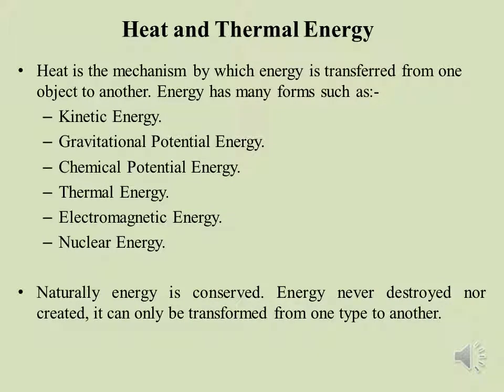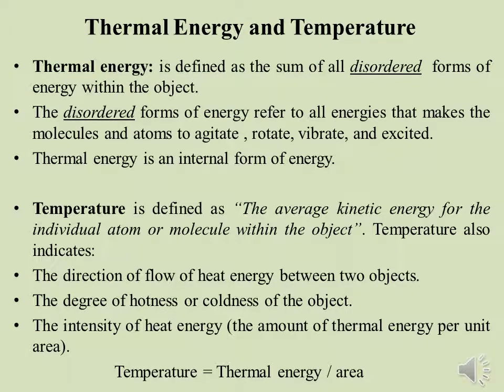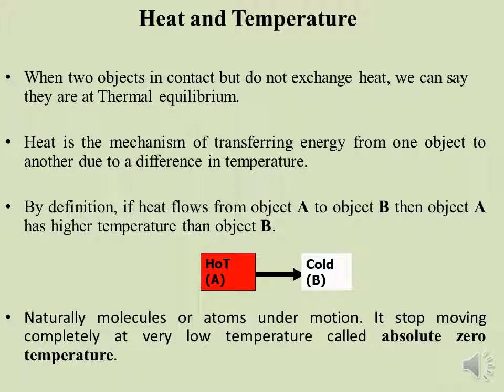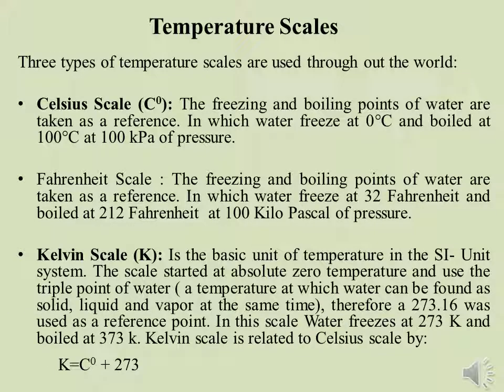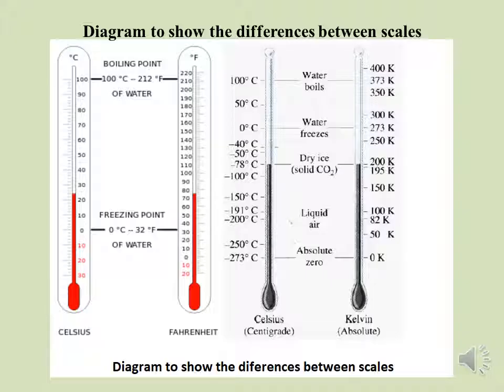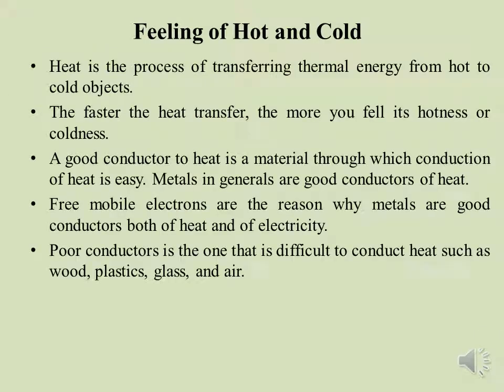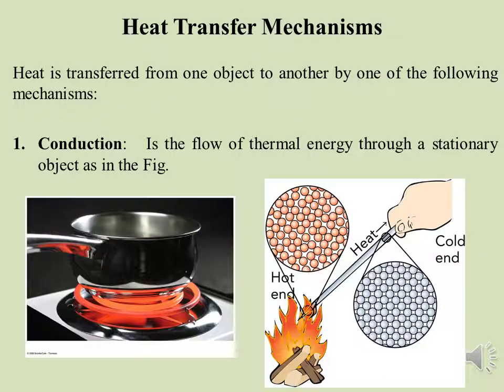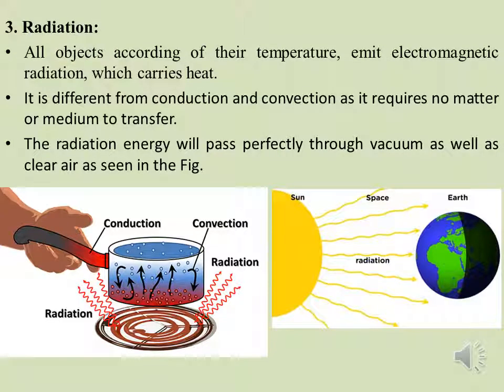9 Heat and Cold in Medicine General Properties of Heat and Temperature